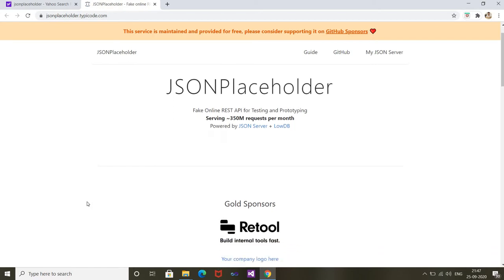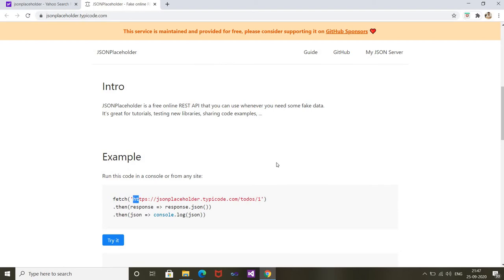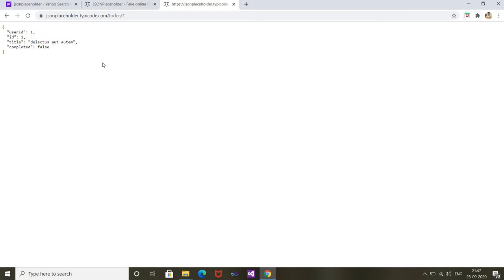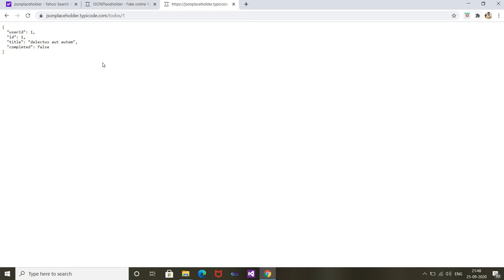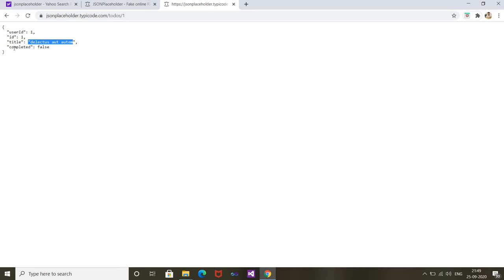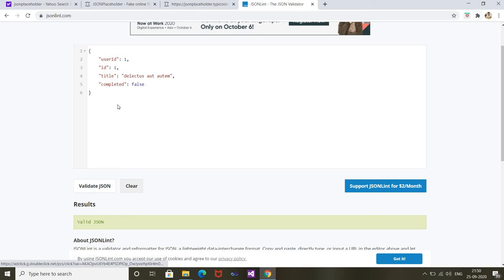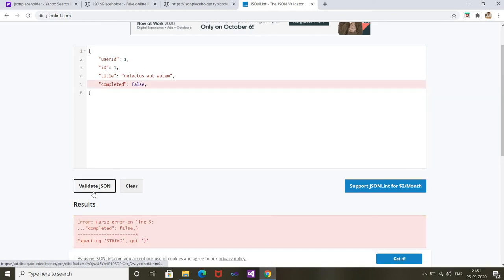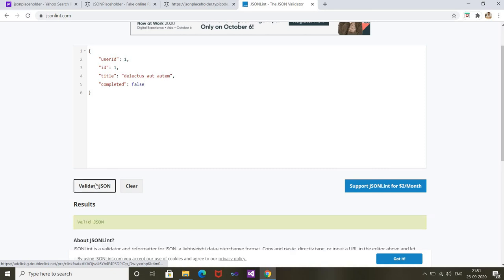Application Programming Interface | What do mean by API | JSON Format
Hello Everyone,
Welcome to TechnicallySane YouTube channel. In today's video, I have discussed about the Application Programming Interface(API) in detail. We will go through a demo API and explore it.